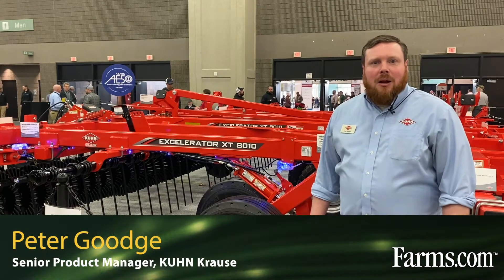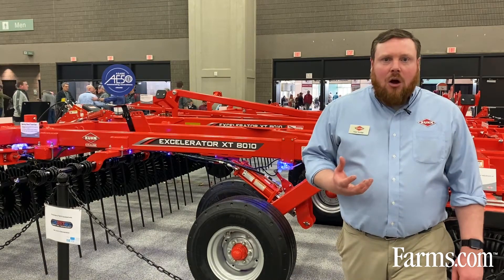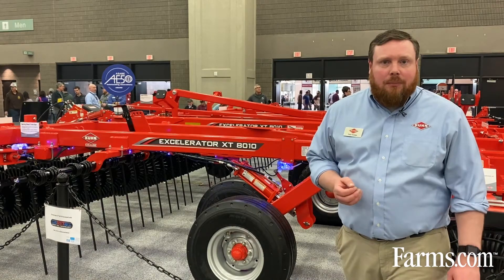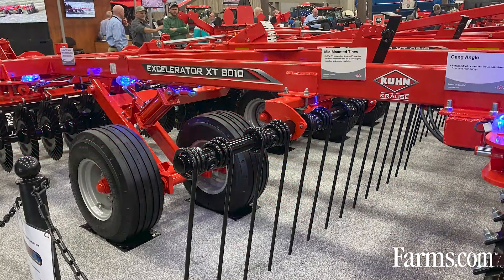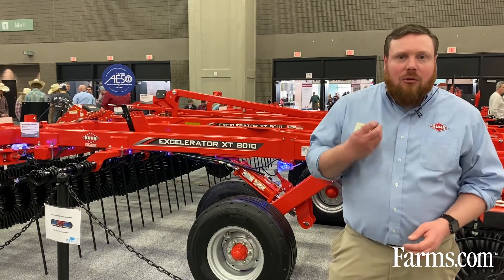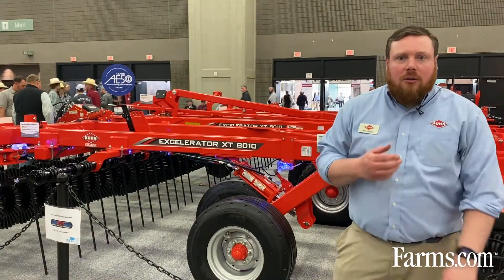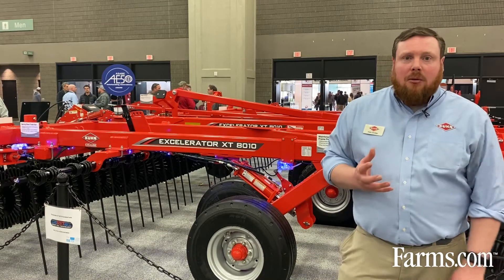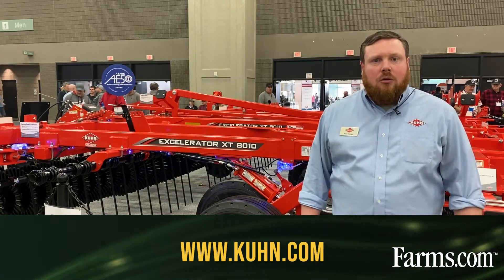KUHN Excelerator Vertical Tillage System with NEW Smart Soil Technology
Peter Goodge, Senior Product Manager at KUHN Krause, provides an overview of its Excelerator XT 8010 vertical tillage tool equipped with the NEW Smart Soil Technology system.

The Excelerator® XT 8010 provides XTended versatility. True vertical tillage is maintained with the 1° to 5° gang angle, while the XTended 6° to 8° gang angle offers more aggressive tillage action.

Equipped with Excalibur® VT  blades, new mid-mount tines control and redistribute residue, exclusive Star Wheel™ treaders provide soil and residue mixing, clod size reduction and residue anchoring.